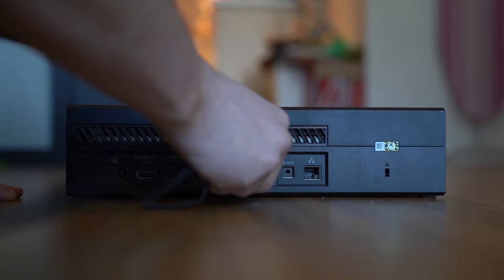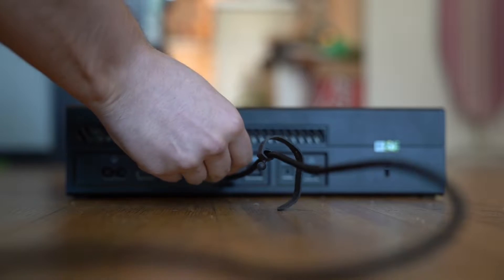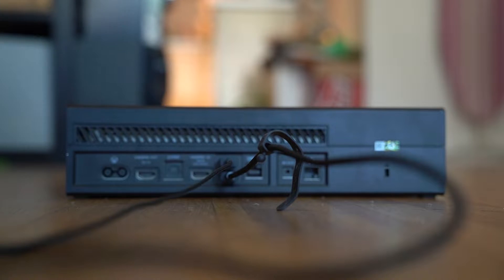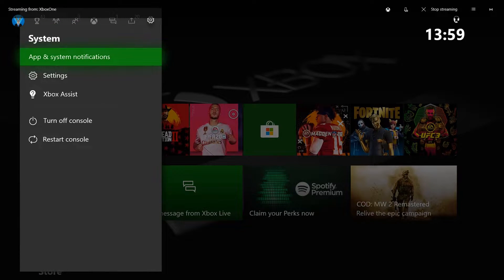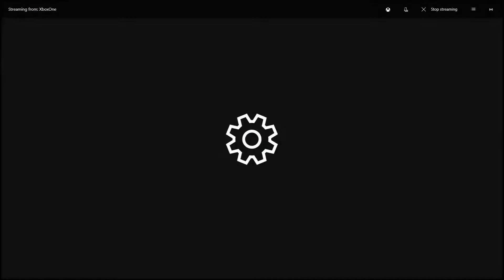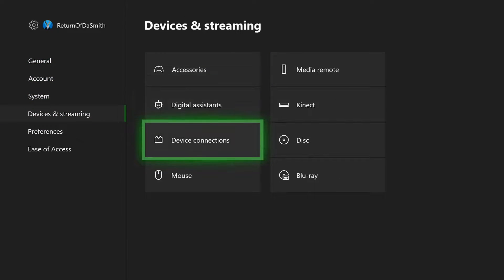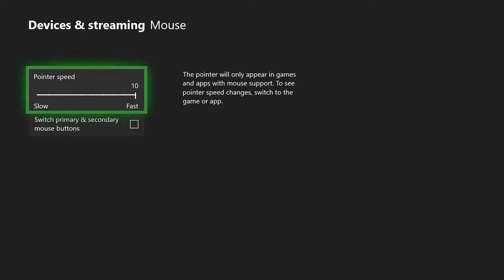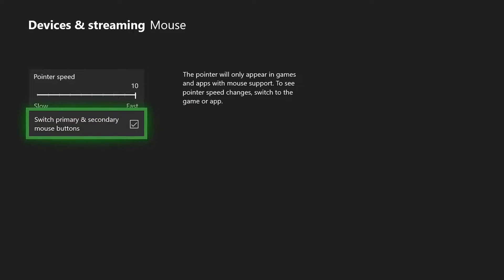How To Use A Keyboard And Mouse On Xbox One 2021!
In this video we show you how to use mouse and keyboard on Xbox One!